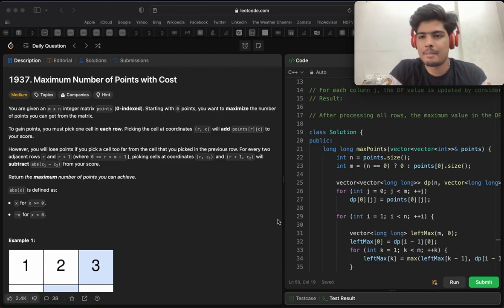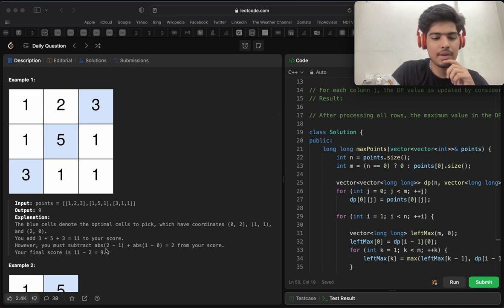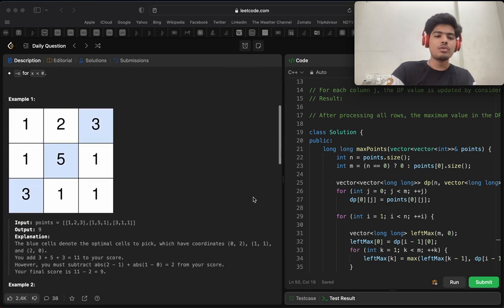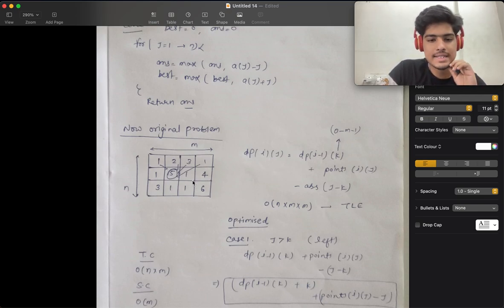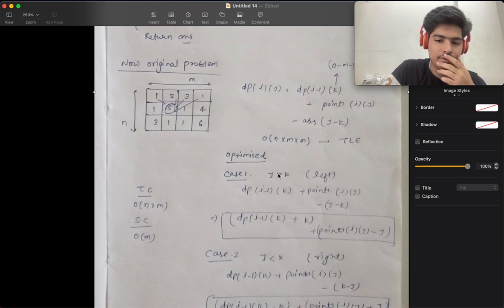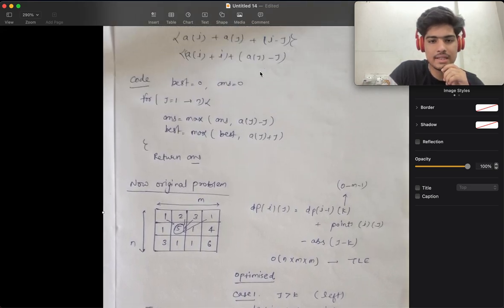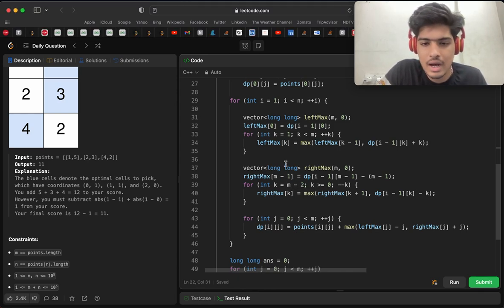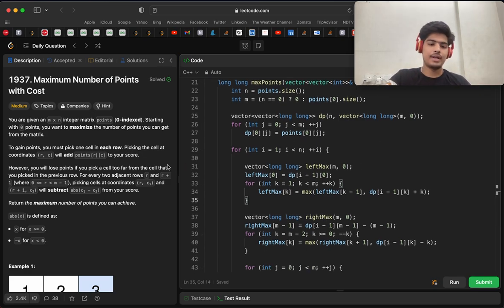Leetcode 1937 Maximum Number of Points with Cost|CPP|DP|Interview Problem